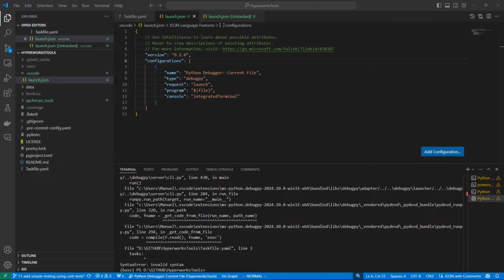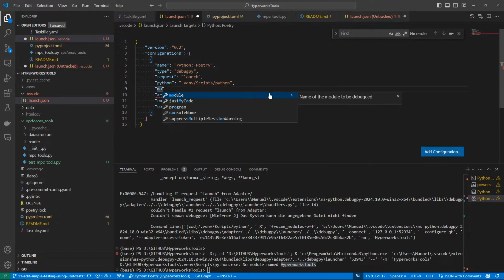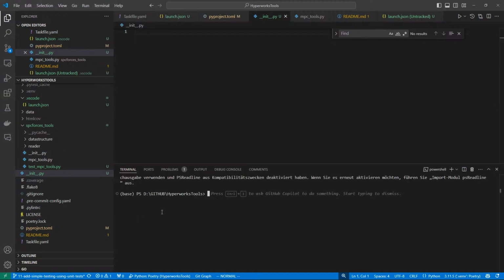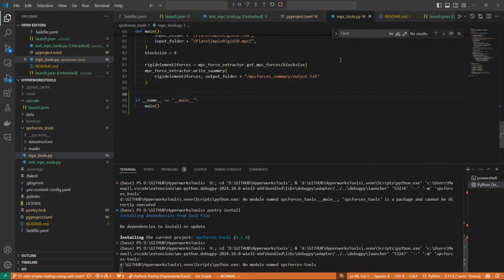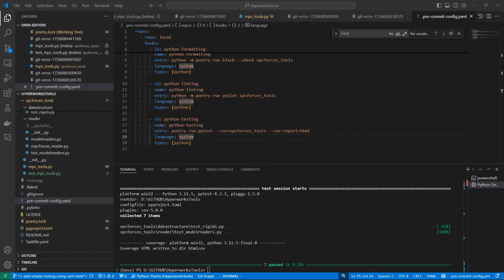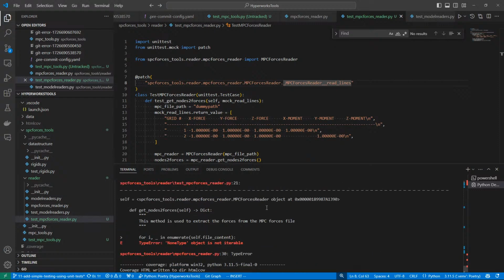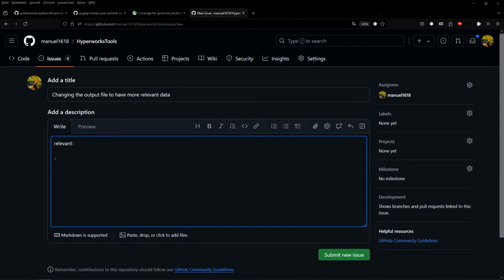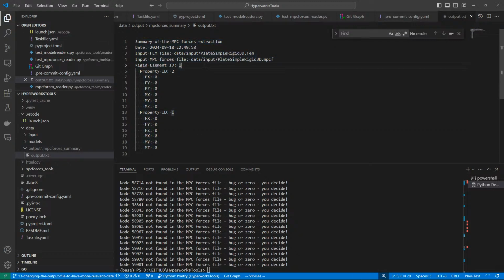Python - adding unit tests to the mpcforces_tools script